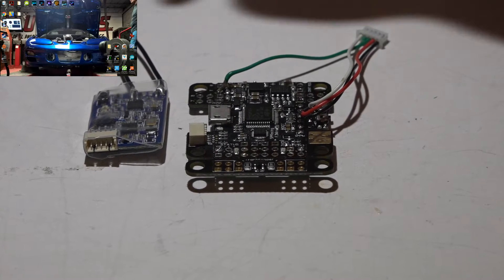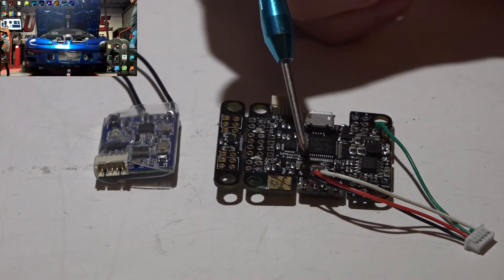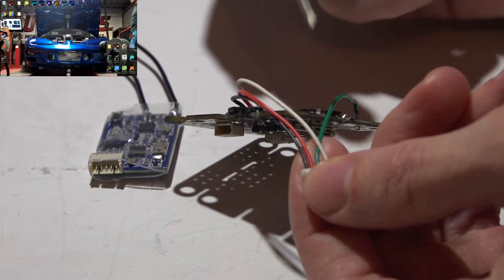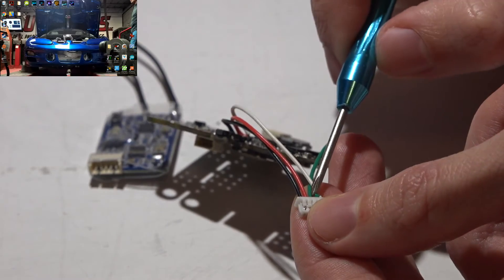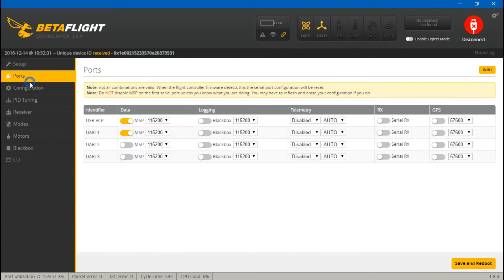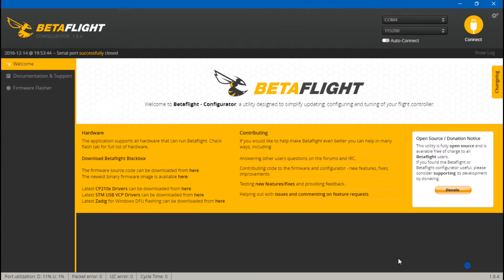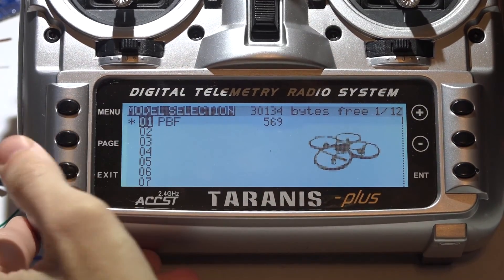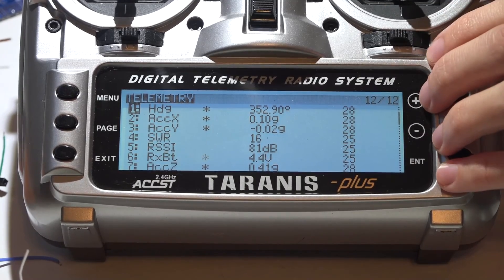SPRacing Mini & XSR: Connect & Telemetry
This is how to connect the FrSky XSR receiver to the Seriously Pro Racing F3 Mini flight controller. I cover how to wire everything, set up Betaflight, and get telemetry in the Taranis.